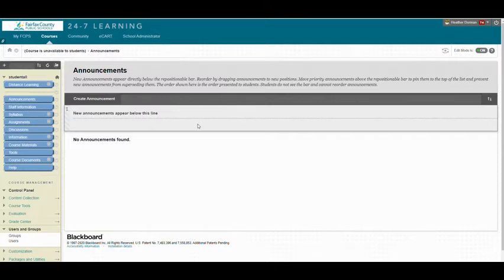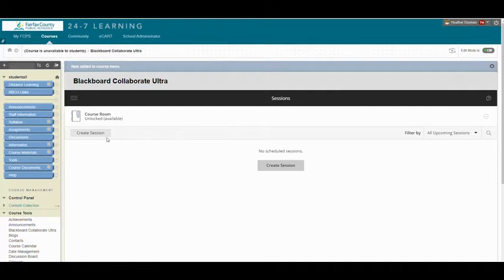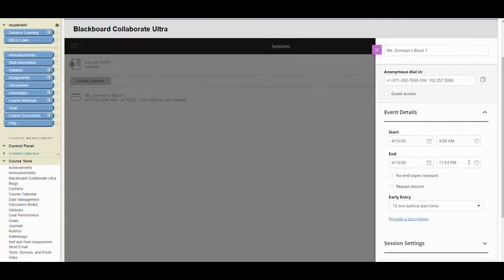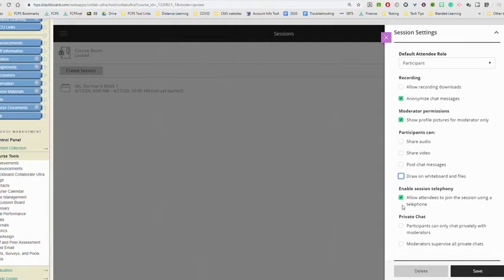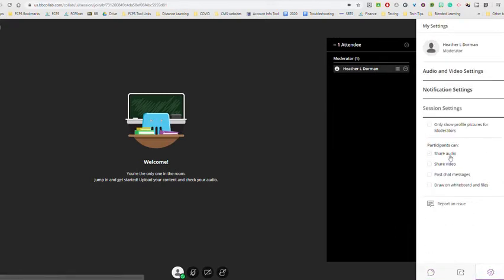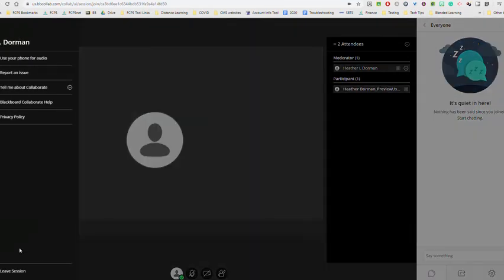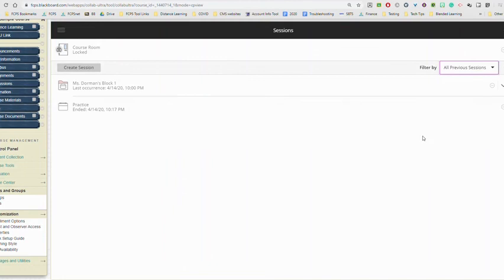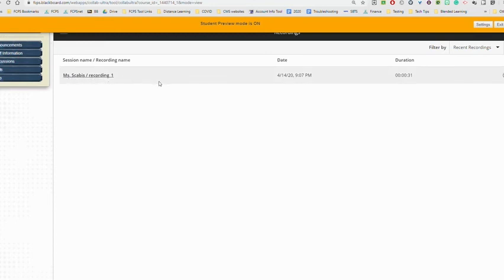Setting Up BBCU in FCPS 24/7 Blackboard